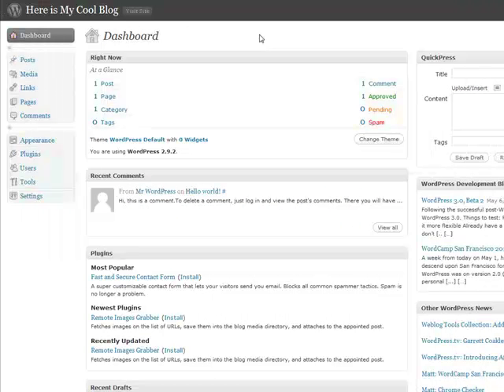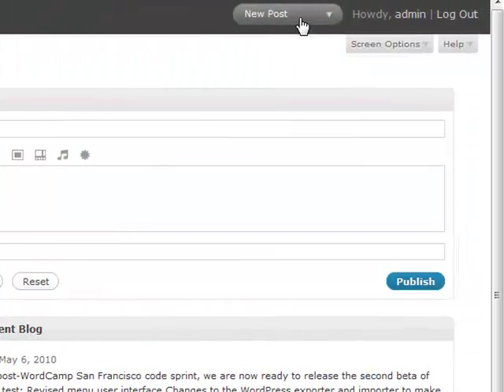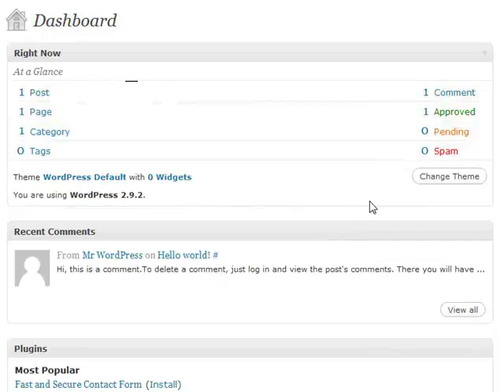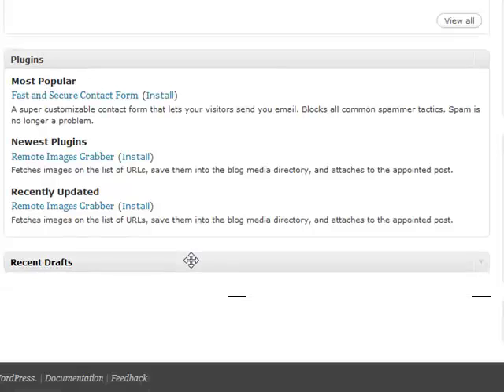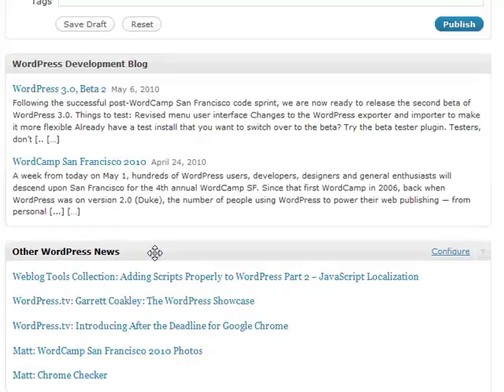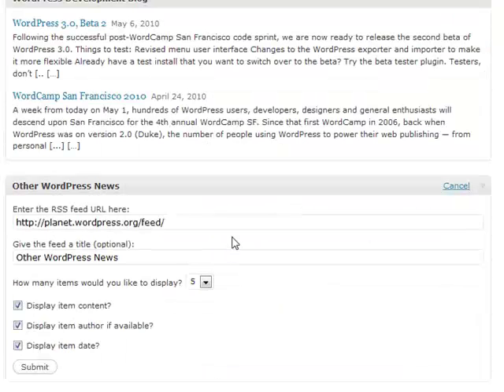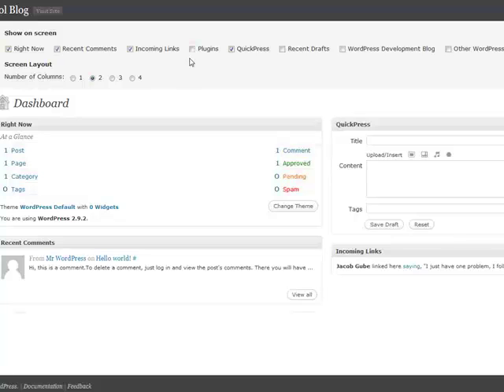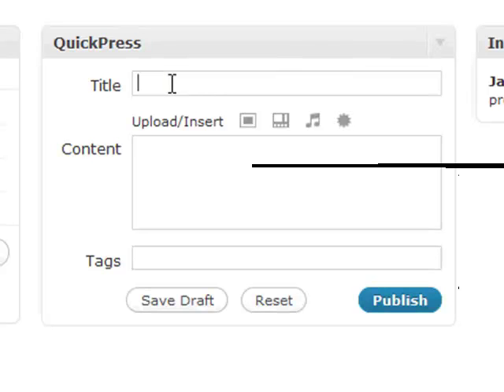How to customize WordPress blog dashboard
customize WordPress admin panel